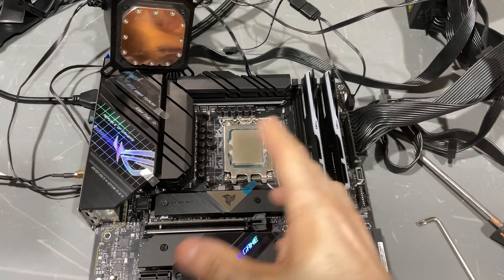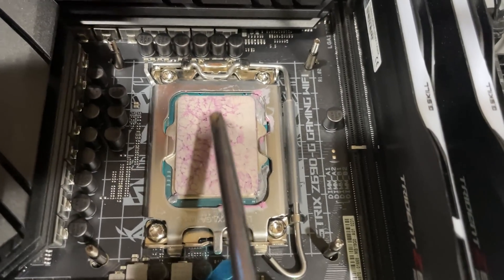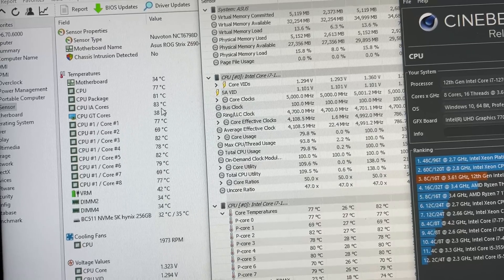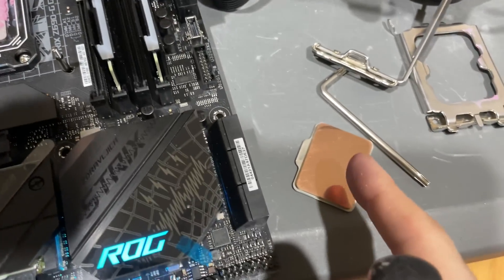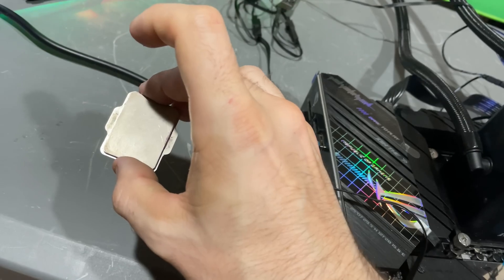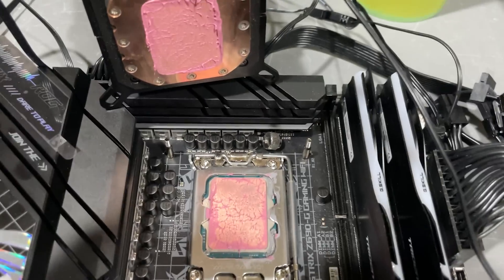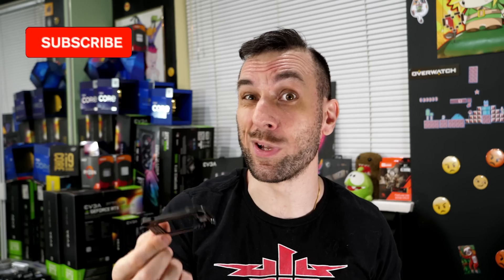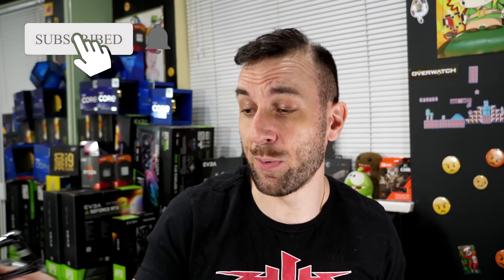12th Gen Contact Frame Performance RESULTS!!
Fixing Intel's Engineering Mistakes...